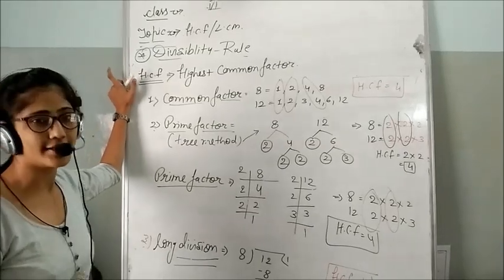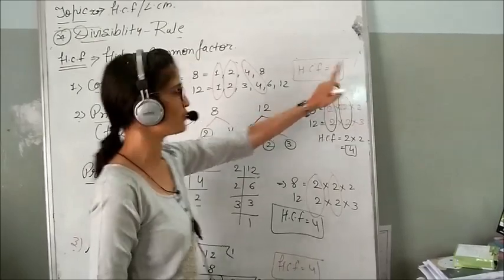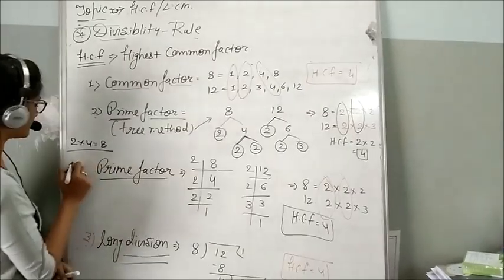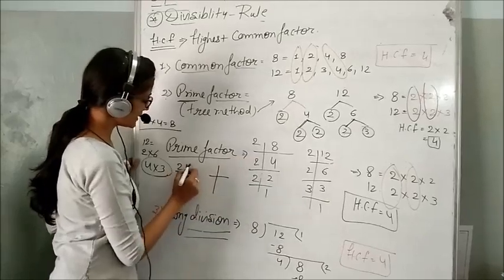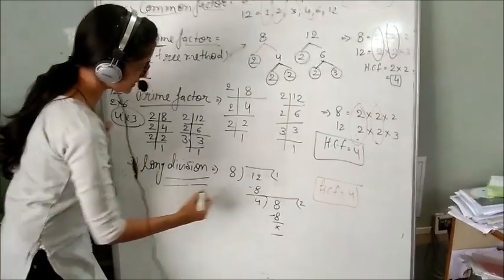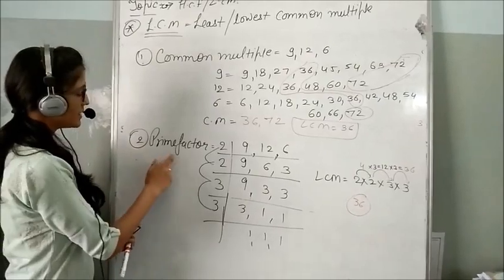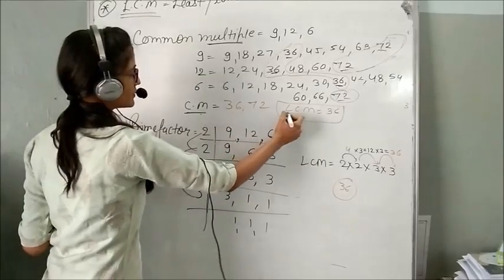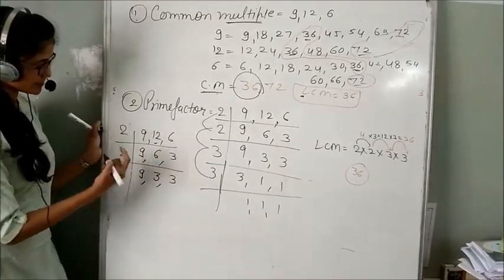H.C.F. & L.C.M.- PART -2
H.C.F: highest common factor
L.C.M:lowest common multiple
factor,factorization,tree method long division method